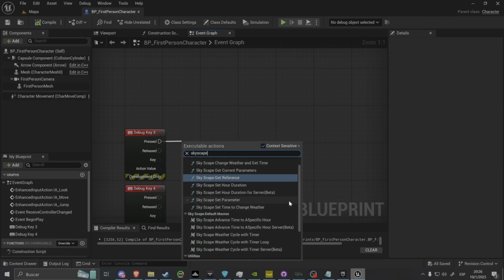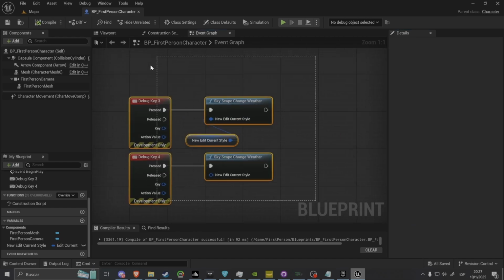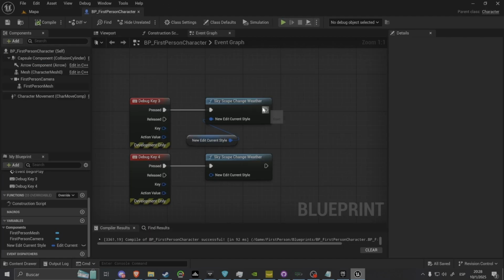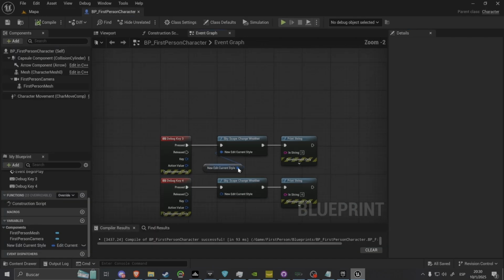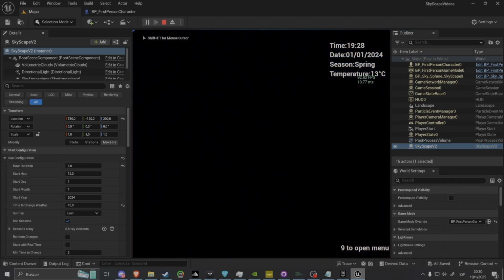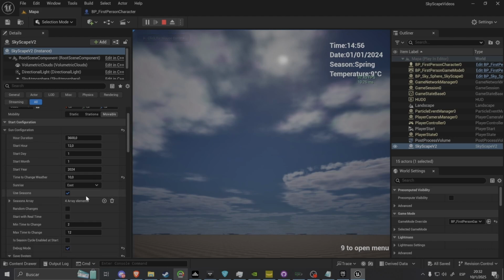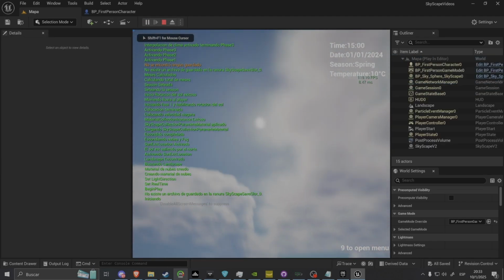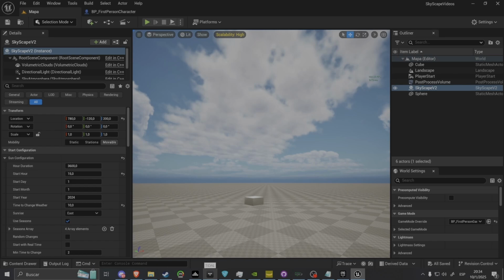In-Game SkyScape Control: Style Changes and Adjustments from the Character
🌟 Discover SkyScape! Your ultimate solution for managing weather and time in Unreal Engine 5 🌟

✨ SkyScape Key Features:

Dynamic weather cycles: Easily configure sequential or random transitions.
Real-life synchronization: Use real-world date and time for an immersive experience.
Fully customizable seasons: Define duration, months, weather, and temperatures, or create your own fictional seasons.
Dynamic control: Change weather in real-time using Blueprints.
Dynamic landscape materials: Integrate reactive visual effects for rain and snow.
Advanced save system: Save weather, time, date, and more in customizable slots.
Integrated macros: Speed up tasks like advancing time or activating weather cycles with preconfigured macros.
Easy integration: Drag SkyScape into your map, and it’s ready to go.

🌎 Bring your world to life with SkyScape!
Explore the full potential of this plugin and create unique and immersive experiences in Unreal Engine 5. 🚀